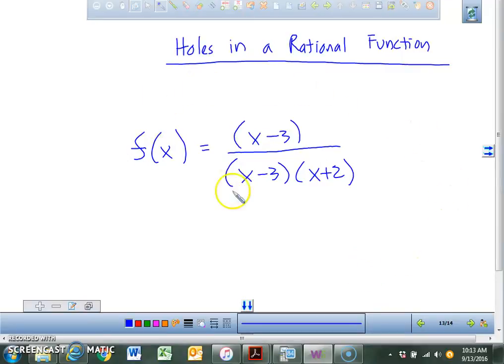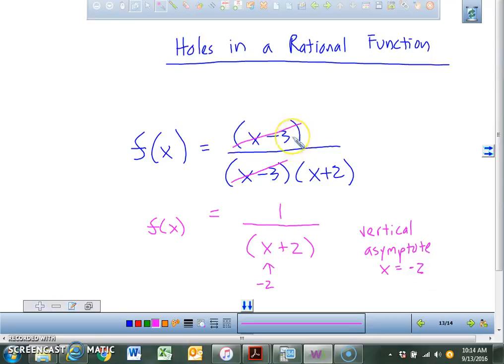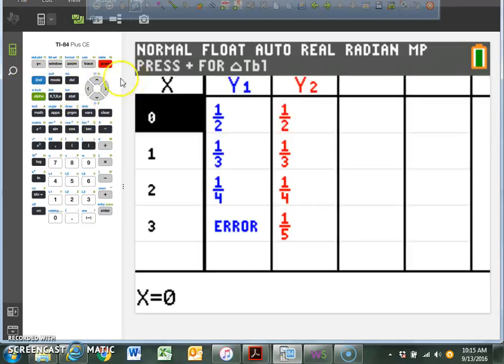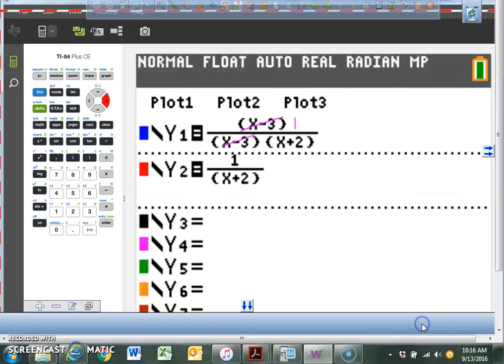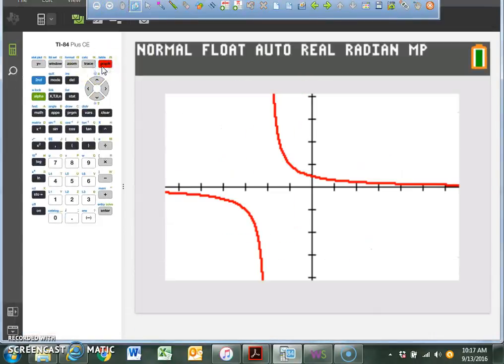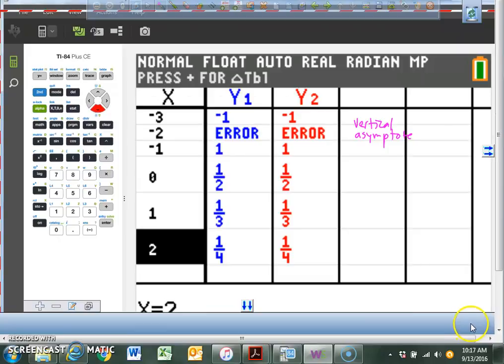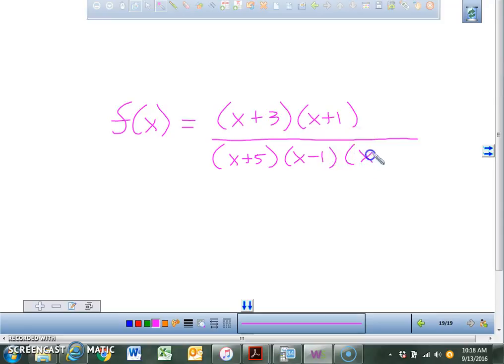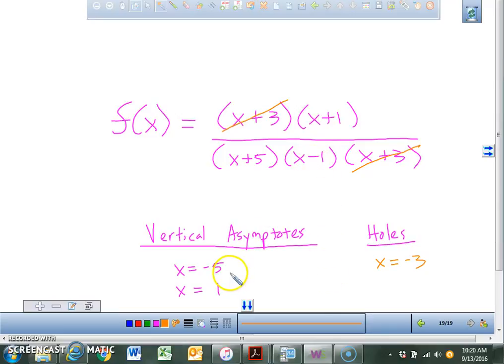3 7 Precalculus Graphs of Rational Functions Part B